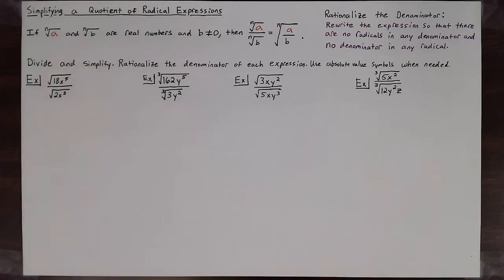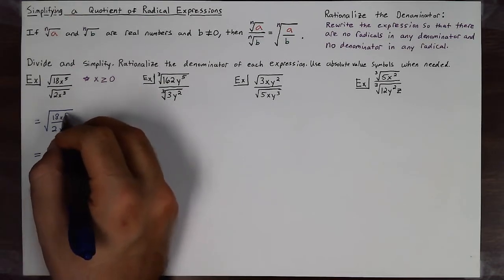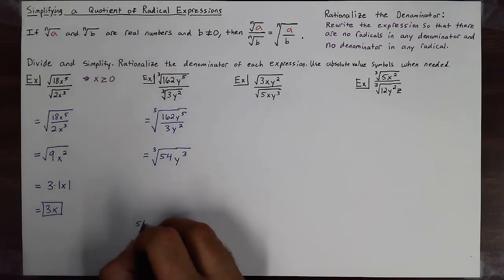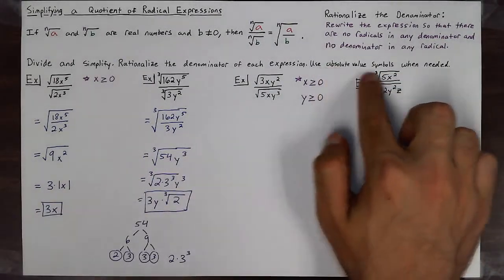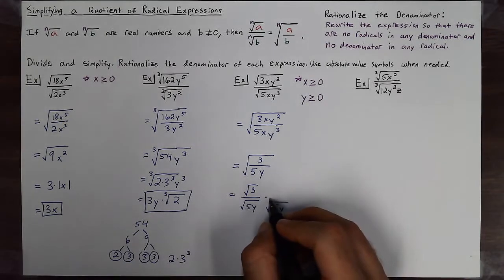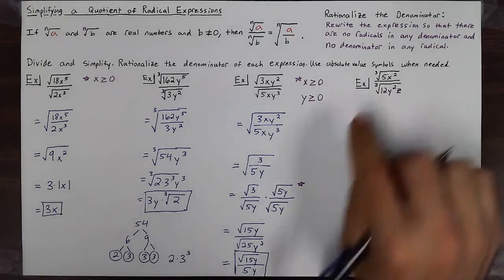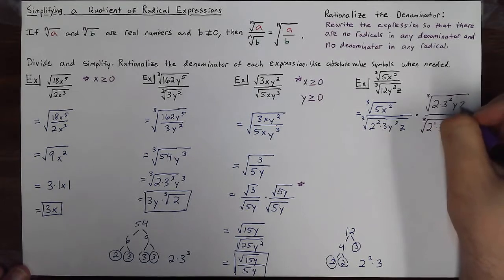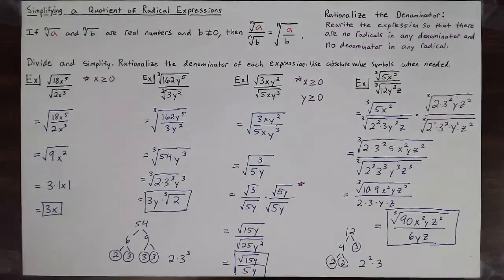Simplifying a Quotient of Radical Expressions [6.2-2]